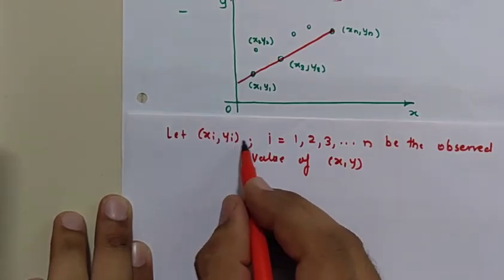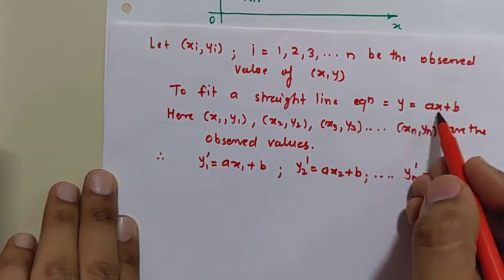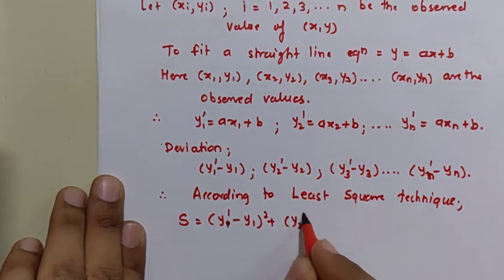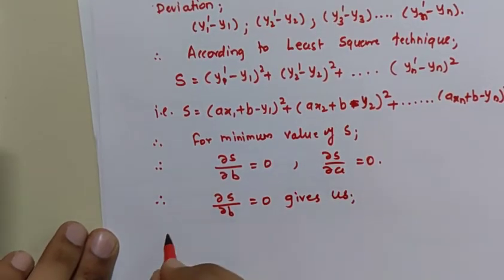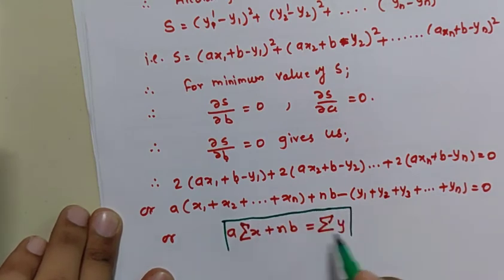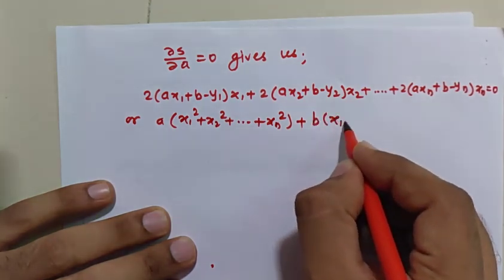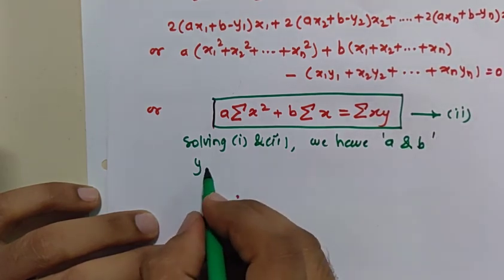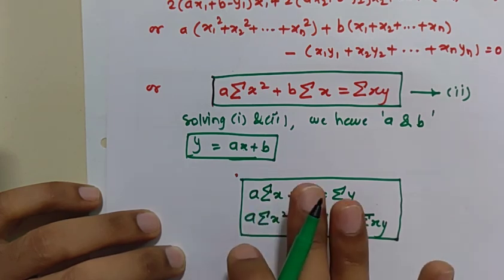2 Unit V Curve Fitting Third Year Mechanical Engineering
Curve Fitting  Third Year Mechanical Engineering